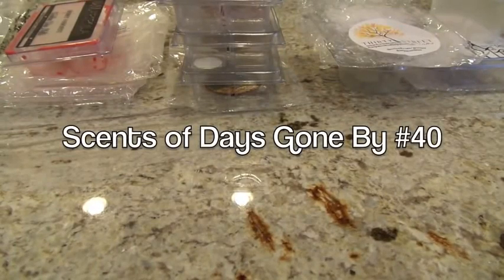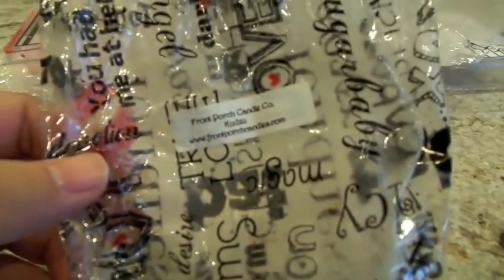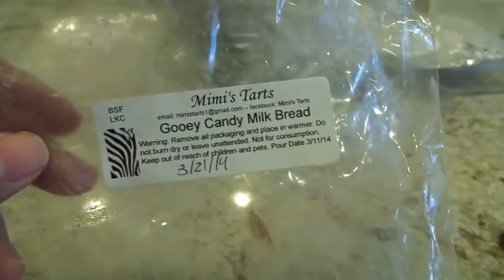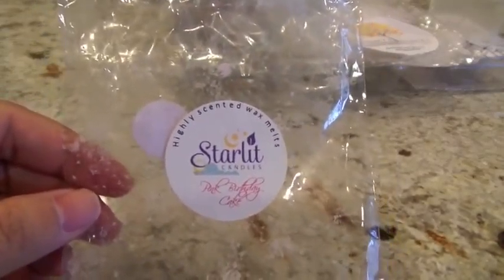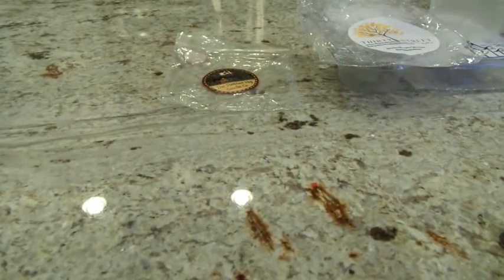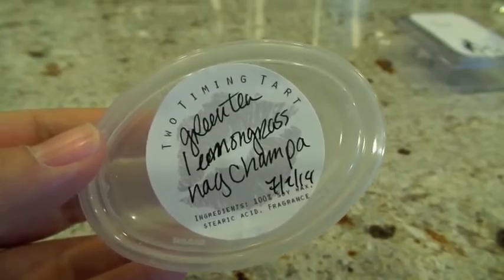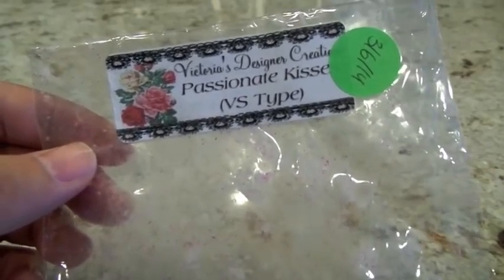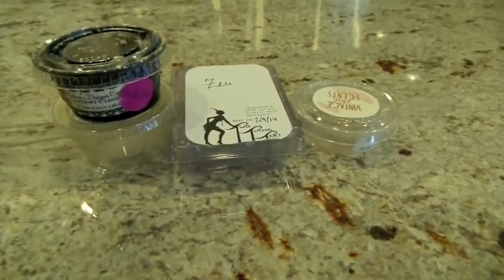Scents of Days Gone By #40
This video is my warm review of what I have melted over the past week, enjoy!
***Denotes my favorites from this week!

(00:25) Candles by Victoria – Iced Orange Bundt Cake
(01:48) Candles from the Keeping Room – Ginger Lime***
(02:58) Candles from the Keeping Room – Lavender Mint
(03:57) Daphne’s Divine – Buttercream Mint
(04:57) Front Porch – Eucalyptus Spearmint***
(05:51) Front Porch – Kudzu***
(06:36) Front Porch – Lemon Honeydew Kiwi***
(07:33) L3 Waxy Wonders – Cinnamon Crunch Cake Pumpkin Vanilla***
(08:30) Mariposa Candle Company – Berry Harvest
(10:00) Mimi’s Tarts – Gooey Candy Milk Bread
(12:30) Rainbow Melts – Pomegranate Squeeze
(13:51) Rainbow Melts – Purple Cow Cotton Candy
(14:43) Rainbow Melts – Tahitian Waterfall
(17:22) Starlit Candles – Pink Birthday Cake
(18:21) Rosegirls – Pink Sugar type, Baked Zucchini Bread, Marshmallow Smoothie***
(19:45) Super Tarts – Strawberry Lemon Pound Cake
(21:09) The Bathing Garden – Sleepy***
(22:13) The Bathing Garden – The Lonely Wood
(23:03) The Spotted Hog – Happy as a Pig in a…..
(24:16) Thirty Street Crafts – As You Wish
(25:16) Thirty Street Crafts – Pie in the Sky***
(26:15) Tiffany Candles – Birthday Bash
(27:12) Two Timing Tart – Blue Sugar Sea Salt Lotus
(28:01) Two Timing Tart – Green Tea Lemongrass Nag Champa
(28:41) Two Timing Tart – Zen***
(29:48) Two Timing Tart – Pink Watermelon Snow Kissed Mittens***
(31:12) Victoria’s Designer Creations – Mango Paradise***
(32:39) Victoria’s Designer Creations- Fig Berries
(33:08) Victoria’s Designer Creations – Lemon Custard Cheesecake***
(33:50) Victoria’s Designer Creations – Passionate Kisses
(34:32) Vintage Chic Scents – Happy Birthday Mr. President
(35:31) World of Wax and Sudz – Boo Berry & Sugar Cookie Dough
(36:34) Yankee Candle – Eucalyptus***
(37:05) Yankee Candle – Treehouse Memories
(38:04) Yankee Candle – Turquoise Sky***